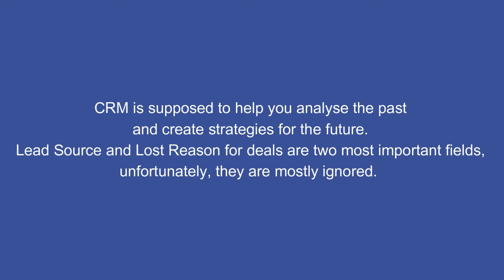Two most ignored but most important details in Sales CRM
CRM is not for data entry, but for helping you in the management of your business. You should be able to make decisions based on your CRM reports.